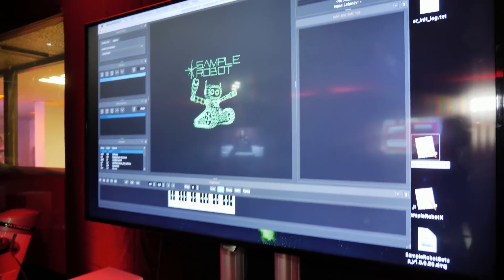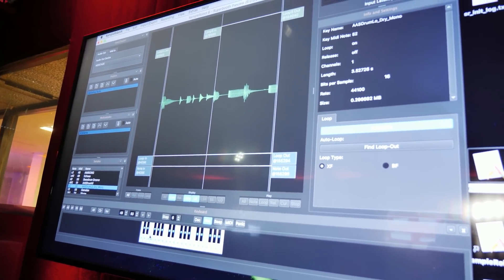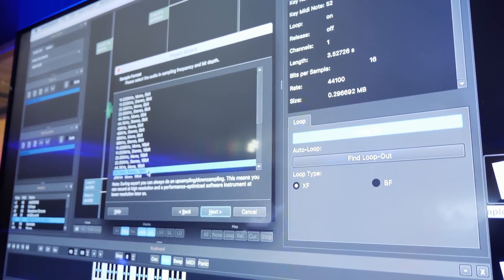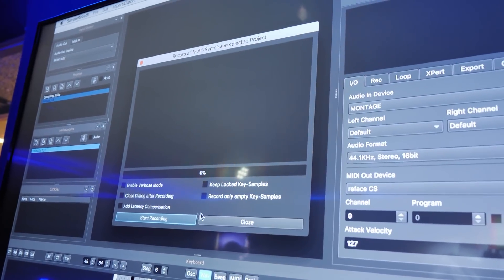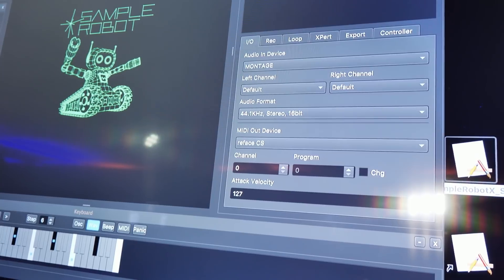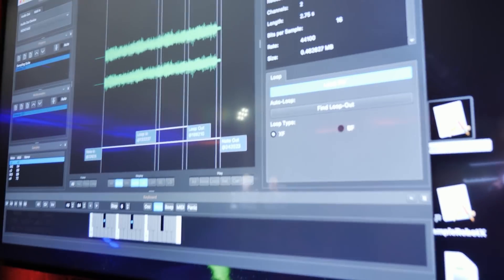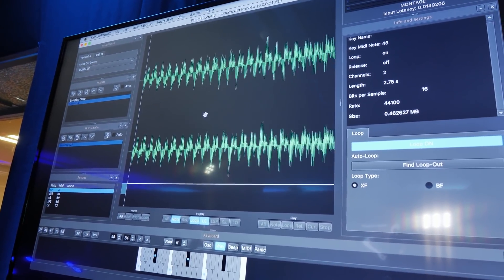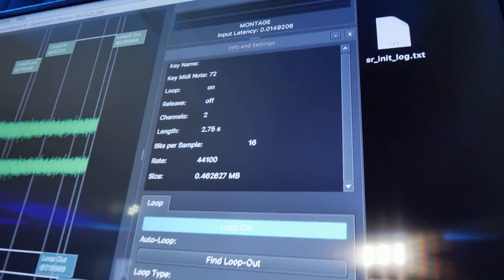Superbooth 2018: Sample Robot - now on OSX w. Montage Edition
Christian Halten shows us the Montage Edition of Sample Robot which is now native on OSX